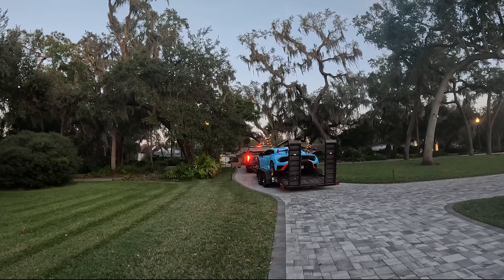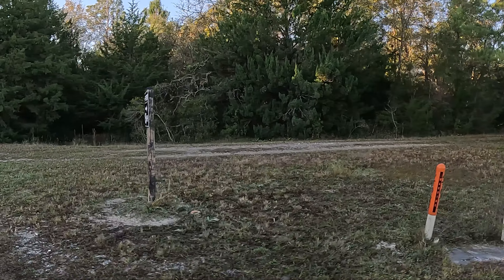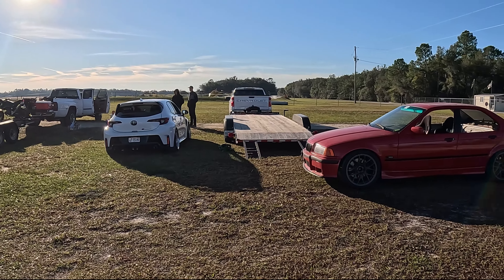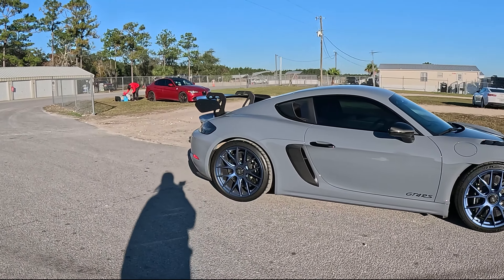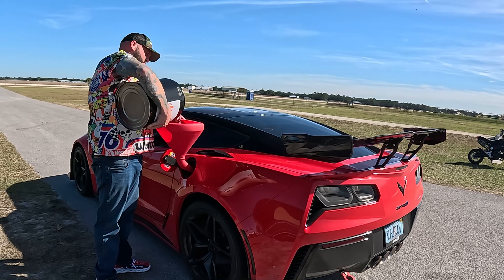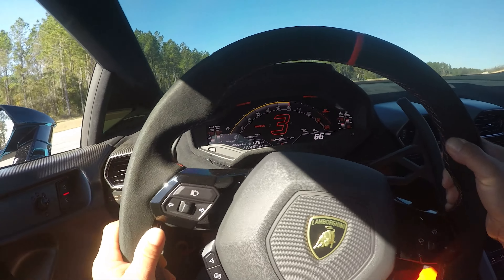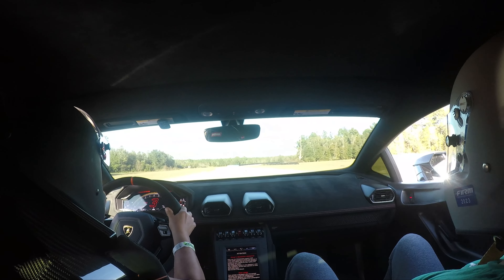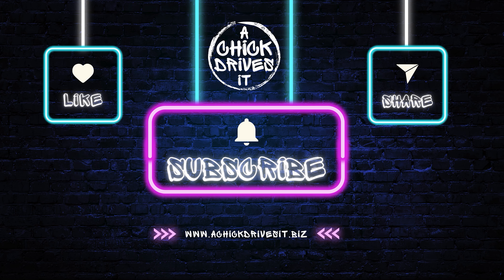LAMBO spins off track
I recently took my Lamborghini Huracan STO out for a track day. Ride along with me and my friends' Chevy Corvette ZR1, Porsche GT4RS, and more.  I tried to use a little too much of the track through one turn and ended up off track at one point🤦🏽‍♀️